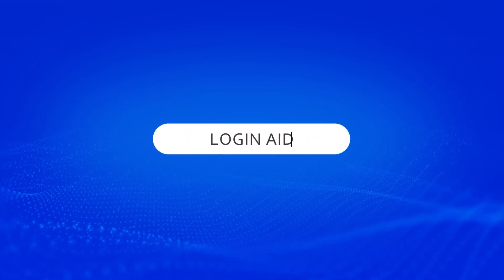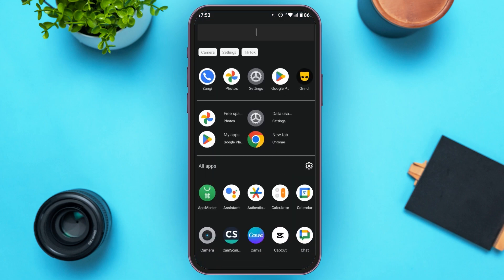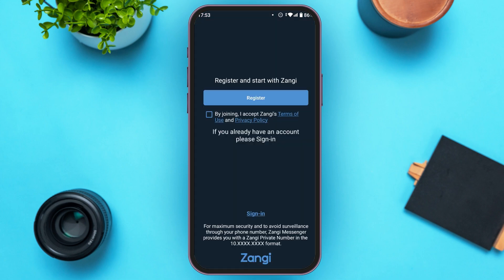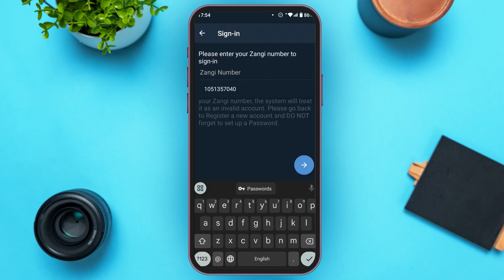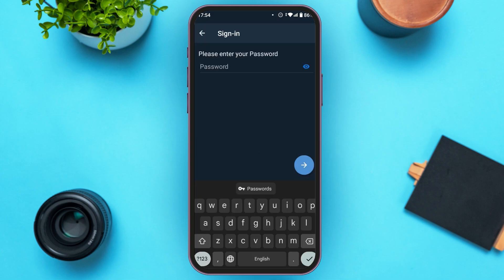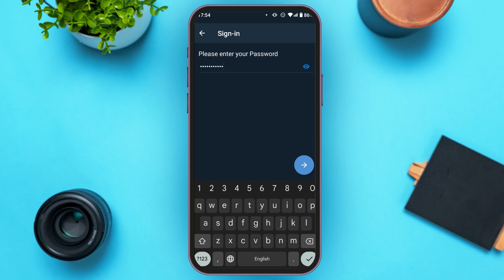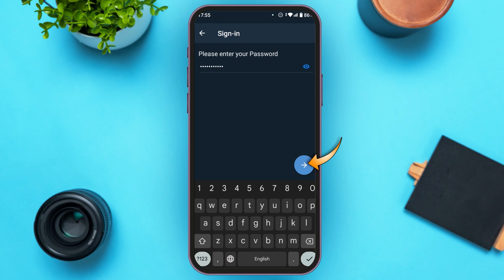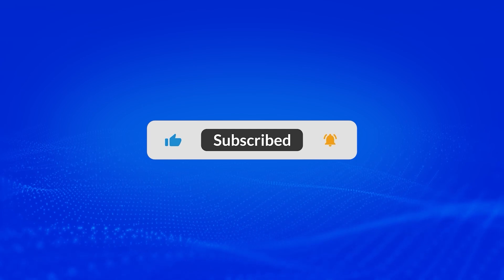How To Login To Your Zangi Account 2024 | Zangi App Sign In Guide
In this video, we’ll walk you through the process of logging into your Zangi account. Follow our step-by-step guide to access your messages and connect with contacts securely. Perfect for both new and returning users looking to sign into Zangi with ease!